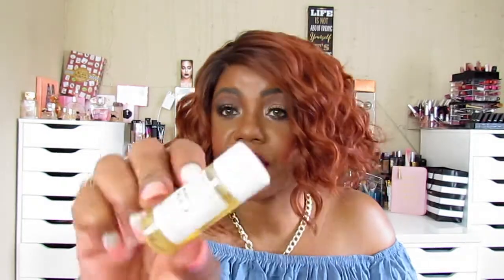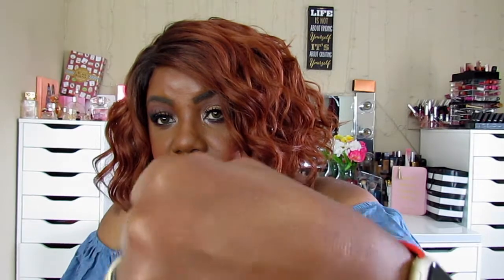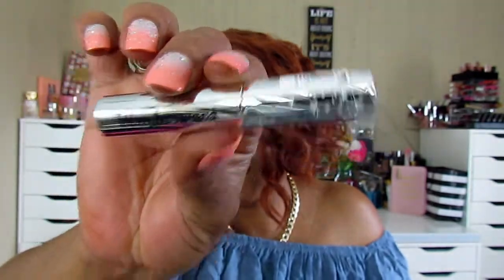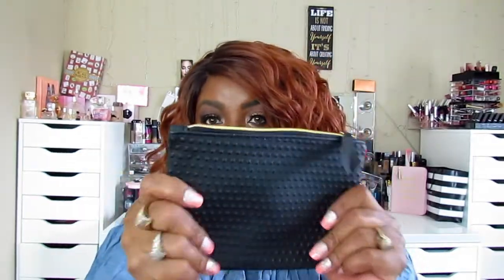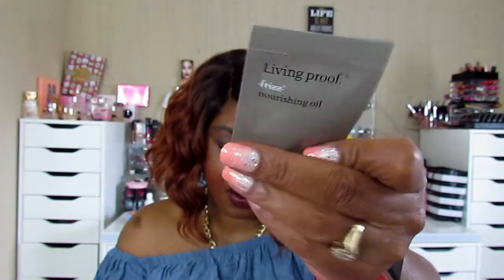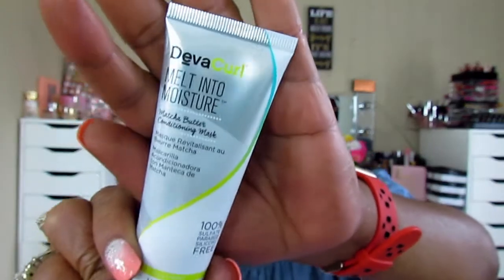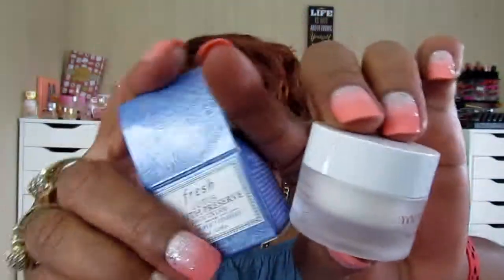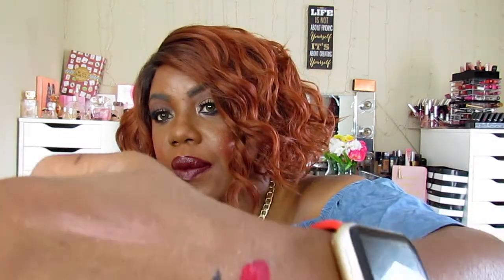SEPT 2017 -Sephora Play Box & Ipsy Bag